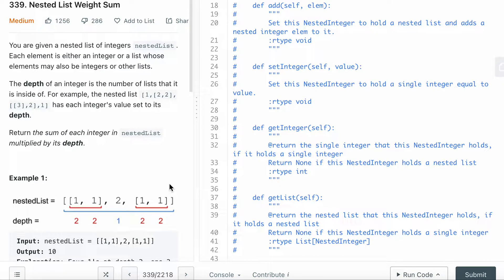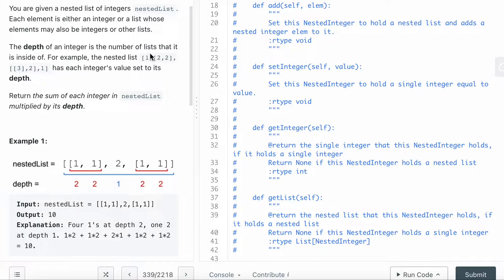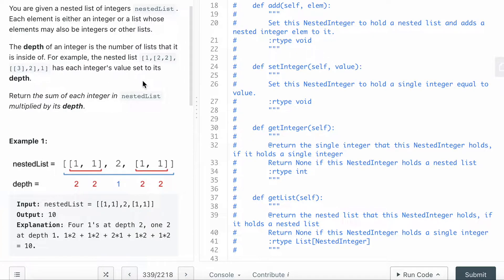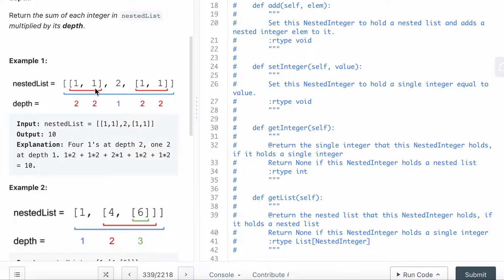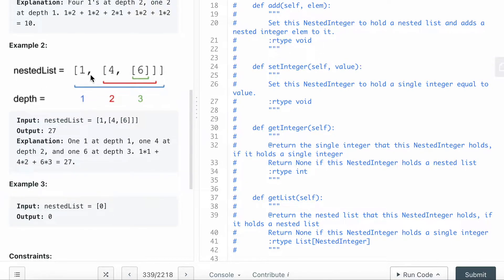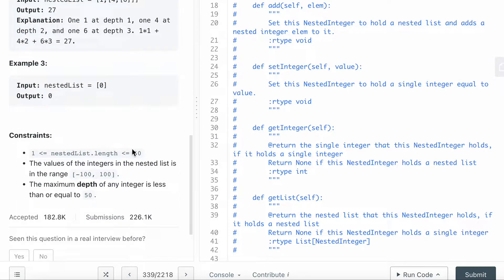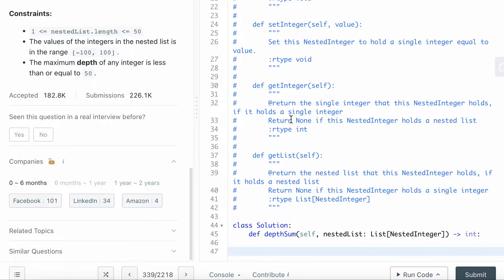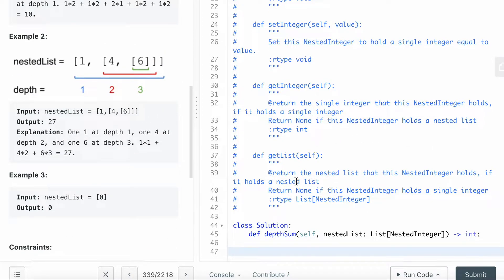LEETCODE 339 NESTED LIST WEIGHT SUM PYTHON | DFS facebook interview question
I'm showing you how to solve the LEETCODE 339 NESTED LIST WEIGHT SUM question using python. I'll show you the thought process and I talked about DFS. I also show you the code and how you can solve this medium leetcode questions by using DFS.

00:00 Question
00:42 Thought process
02:28 Code

**My fav coding interview books:
System design: